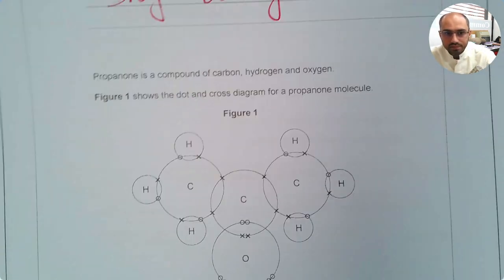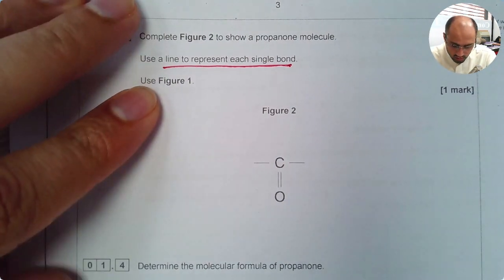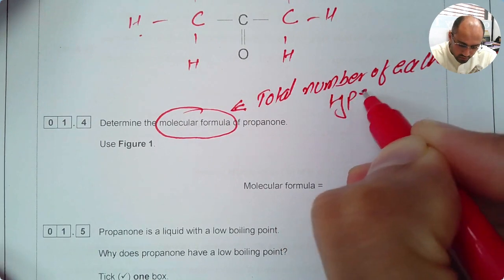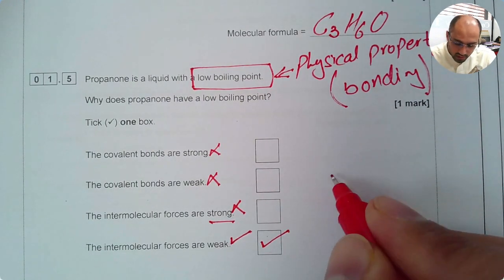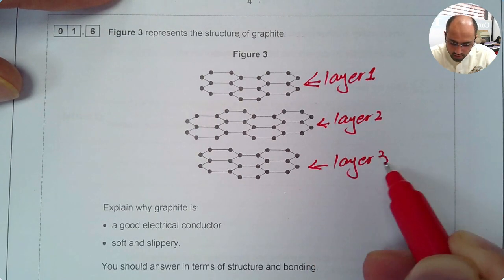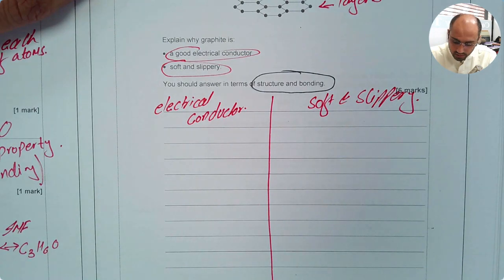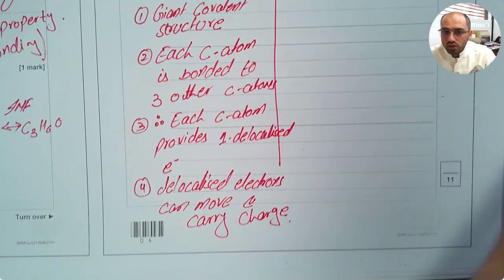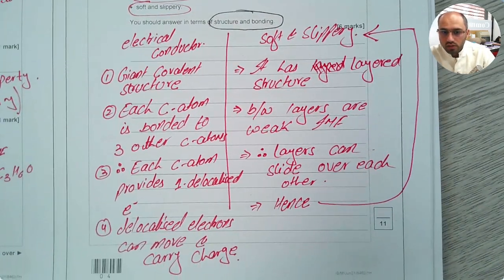AQA GCSE Chemistry 2021 Paper 1 Question 1